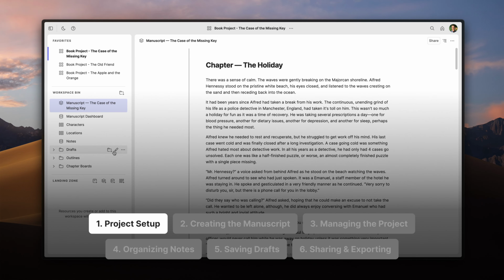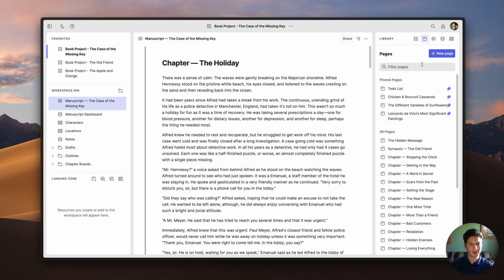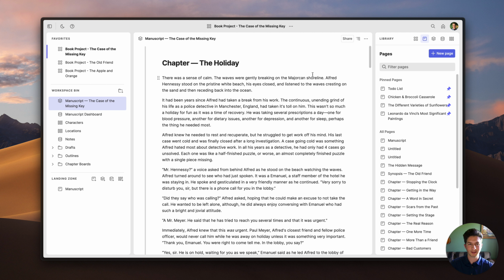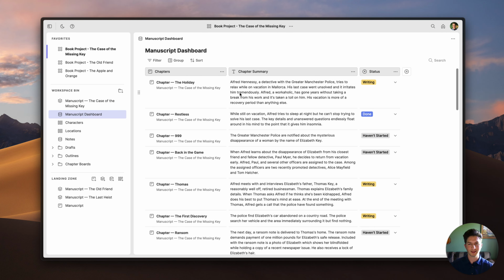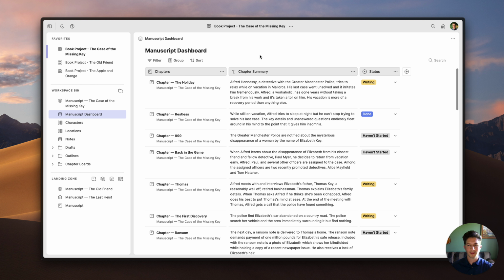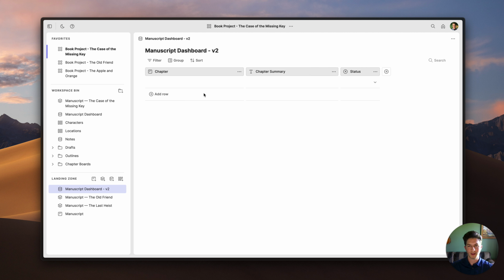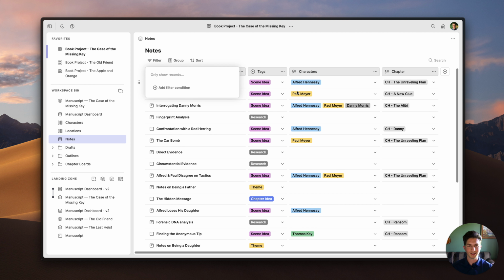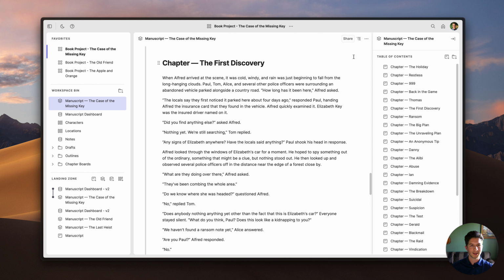How to Write a Book in Speare | Speare Tutorial | Scrivener Alternative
Are you trying to write a book but struggling to keep the project organized? Then you're in luck. In this video, you'll learn the basic steps of writing a book in Speare that will streamline and organize your writing process.

00:00 - Intro
00:43 - Project Setup
02:55 - Creating the Manuscript
05:15 - Managing the Project
10:07 - Organizing Notes
11:31 - Saving Drafts
12:11 - Sharing & Exporting